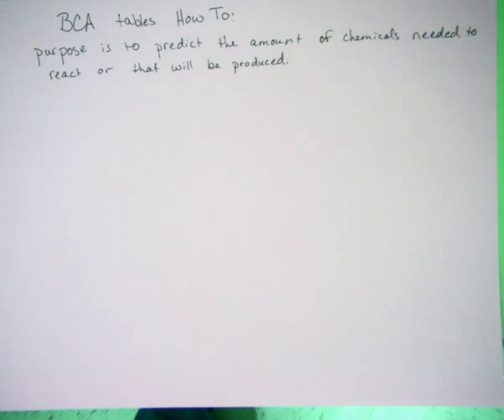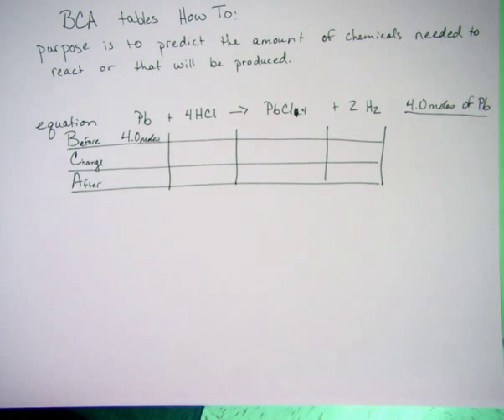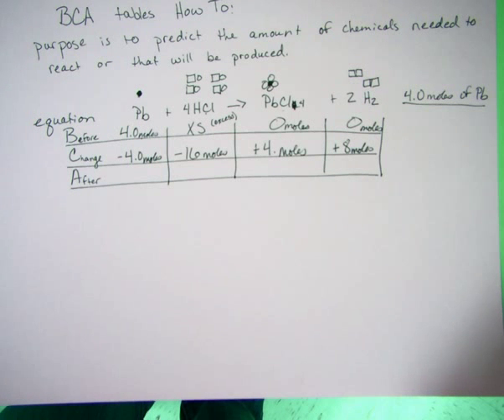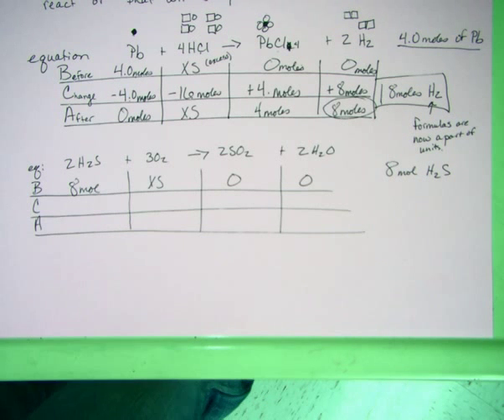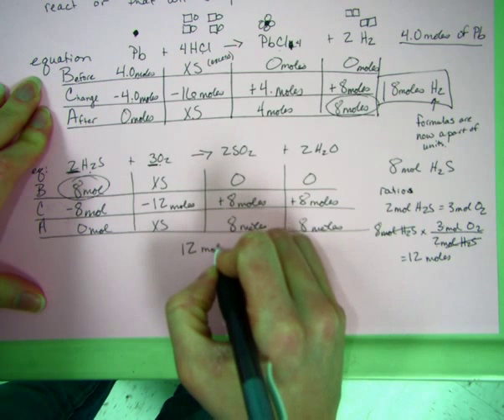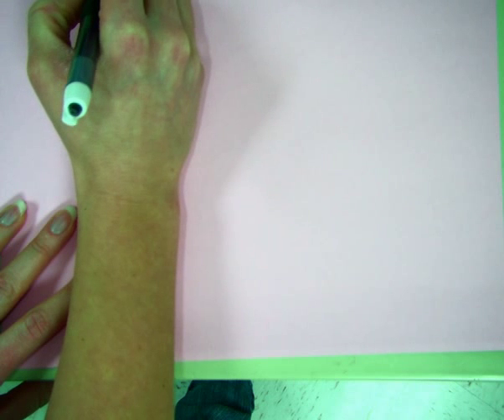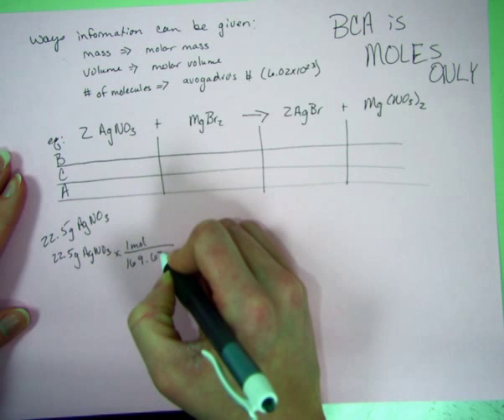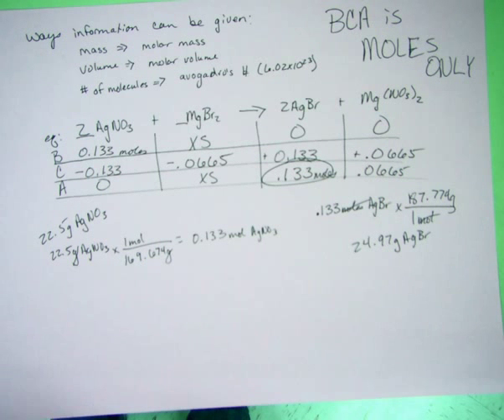BCA how to